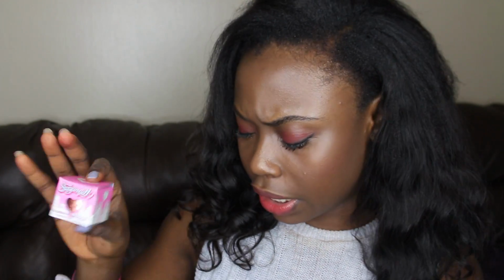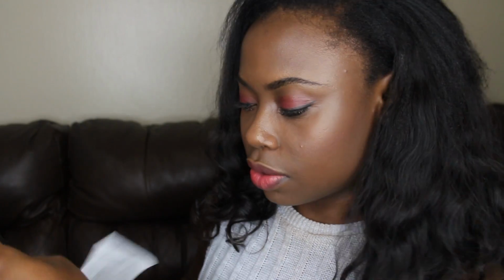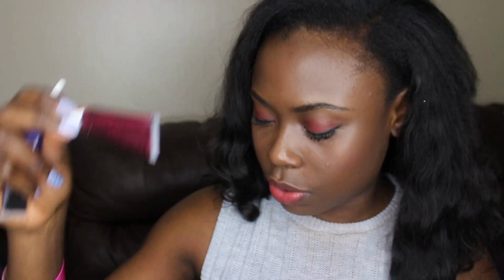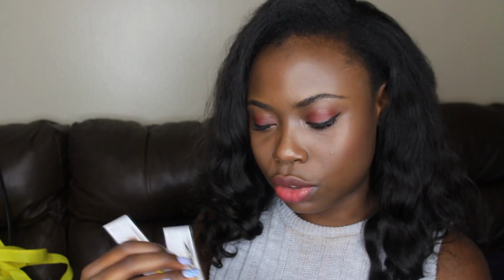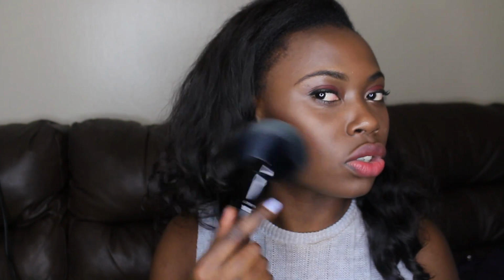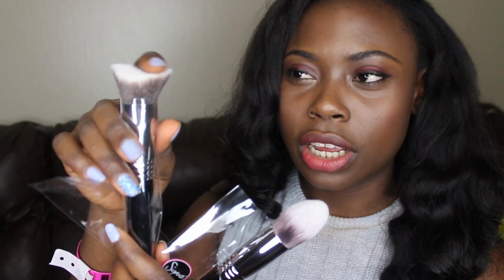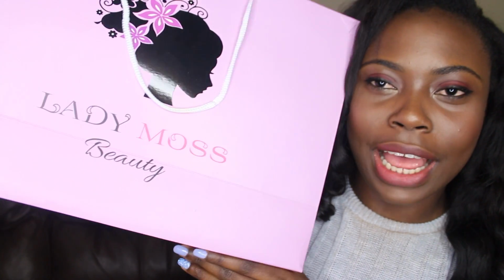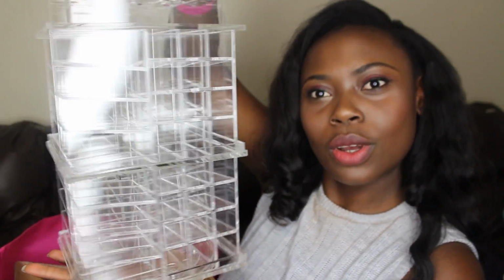HAUL| IMATS NY 2015 with PRICES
Just sharing my IMATS Haul with you all. This was my first time and I did some damage (unfortunately) lol

Sugar Pill ( Tax)
Burning Heart Palette - $27
Penelope Loose Eyeshadows - $13

Nigel Beauty Emporium (No Tax)
Pro Beauty Blender 6 pack - $64
Shadow Shields -$8
Pointed Tip Cotton Swabs - $1
Mixing Plate and Spatula - $4 each
Kevyn Aucoin Sensual Skin Enhancer - SX13 - $29

NYX (No Tax)
Purple Rain Lip Pencil - $2.5
Soft Matte Lip Cream London - $4.50

LimeCrime Makeup (No tax)
Rave Velvetine -$18
Salem Velvetine - $18
Eyeshadow Brightener- $10

LaSplash ( No Tax)
6 for $60 or $12 each
Studio Shine Lip Lustre Esmeralda
Studio Shine Lip Lustre Faline
Lip Couture LoveGood

Dose of Colors (No Tax)
Lipsticks $13, Liquid Lipsticks  $15, Limited Edition - Full Price
Kiss of Fire Liquid Lipstick $15

OCC ( No tax)
Technopagan $10
Pagan $10
Black Dahlia Metallic $10
Covet Nail Polish $5

Bdellium Tools ( No tax)
959 Powder Brush $10
975 Precision Kabuki $10
12 pc. Studio eyes Kit $39
708 Bent Eyeliner Brush $5
731 Mascara Fan Brush $5

Sigma Brushes (Tax)
Color Pop Collection (E55, E25, F70)
Brush Cleaning Mat
3DHD Kabuki Brush
F20 Powder Brush
F86 Tapered Kabuki

Friends Beauty (No tax if you pay cash)
Extra Large Z Palette -$18

Lady Moss (No tax)
Kara Lashes 10 for $13
Koko Lashes 4 for $19
Koko Lash Glue $4
116 Clear Lipstick Tower $80